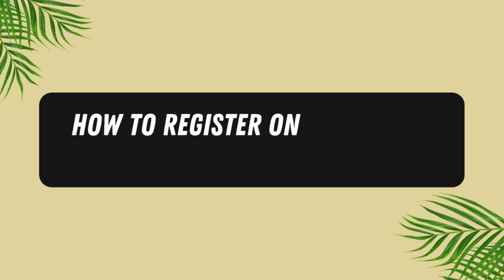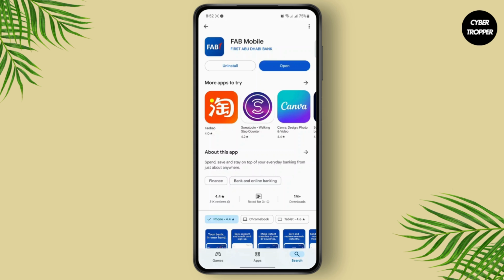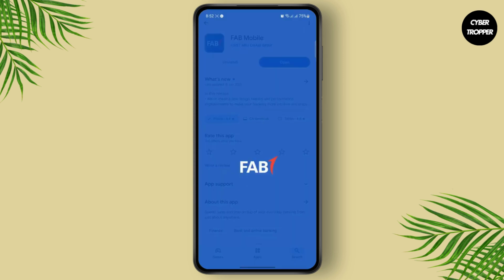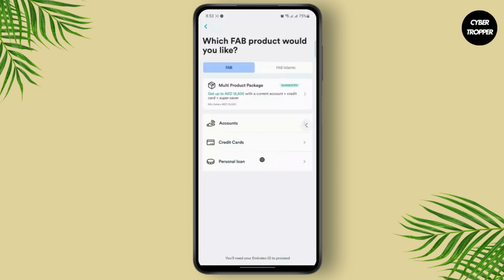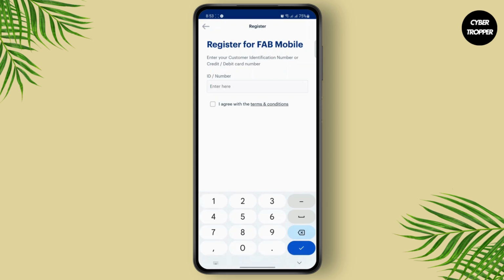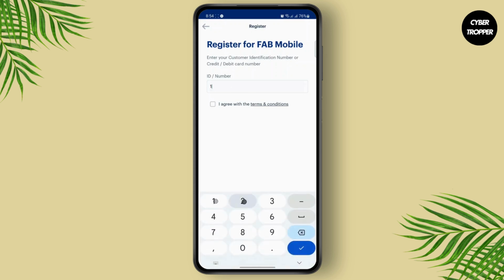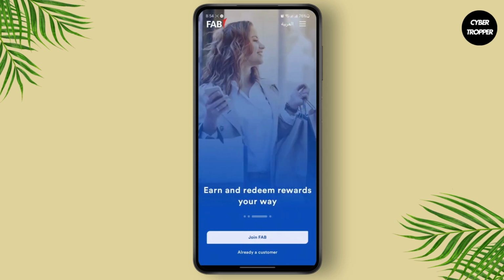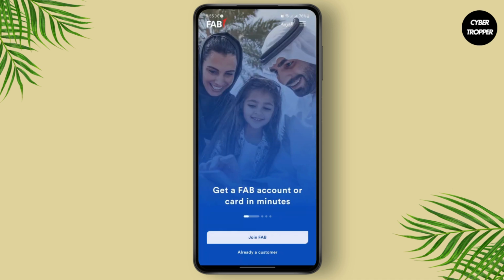How to Register on FAB Mobile Banking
In this step-by-step tutorial, learn how to easily register for FAB Mobile Banking and set up your account using the FAB Mobile App. Whether you're a beginner or just need a refresher, this video guides you through the entire registration process, ensuring you can access your account and manage your banking needs efficiently.

In this video, you'll discover:

Step-by-step guide to setting up your FAB Mobile Banking account
Easy instructions to use the FAB Mobile App for banking

0:30 Step 1: Downloading and Installing the FAB Mobile App
1:00 Step 2: Registering for FAB Mobile Banking
1:30 Step 3: Setting Up Your FAB Bank Account